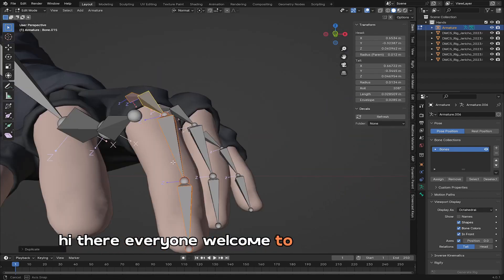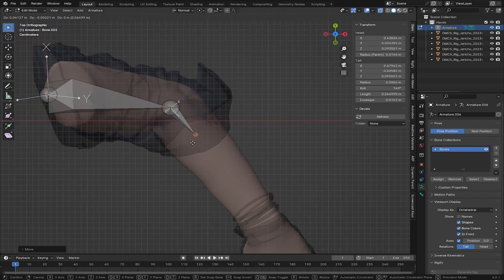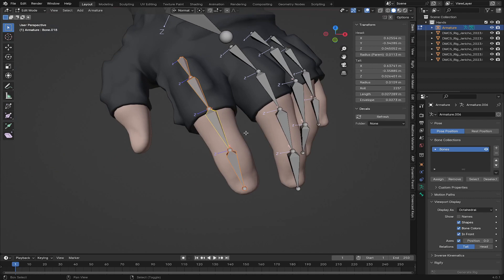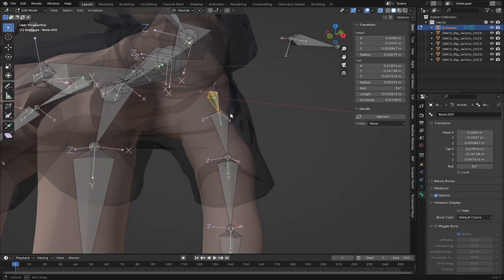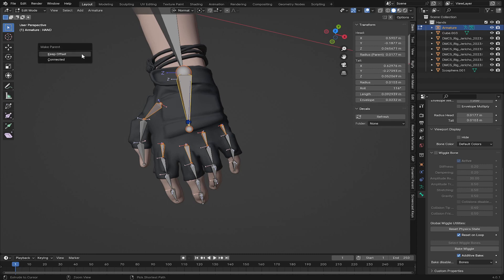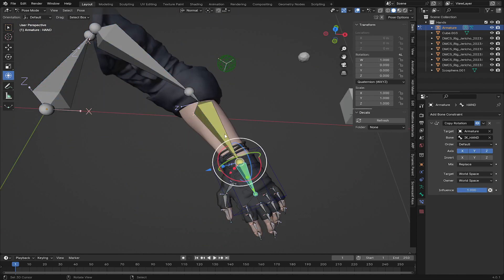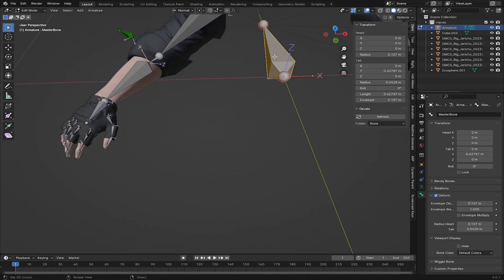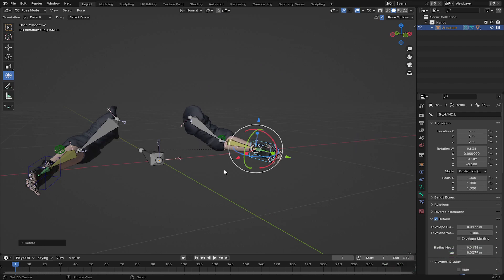How To Rig FPS ARMS in Blender 4+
Step into the world of game development with this beginner-friendly tutorial! Learn how to rig first-person shooter (FPS) arms in Blender and integrate them seamlessly into your Unity FPS game projects. This guide is designed for newcomers, with clear instructions and practical tips to get you started on your journey to creating immersive gaming experiences. No prior experience required—start crafting your game’s interactive elements today!

This addon allows you to generate all 52 ARKit blendshapes for your character. You can get more info about the addon on the page . Your support means the world to me. Thank you! 🙏💖